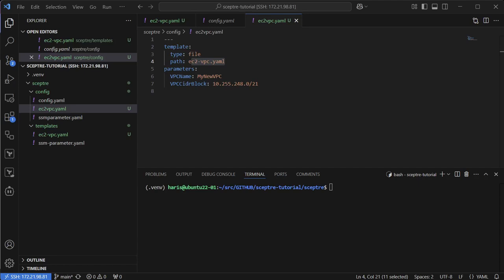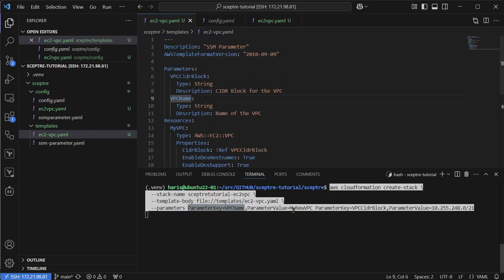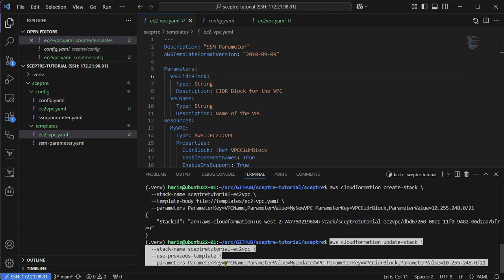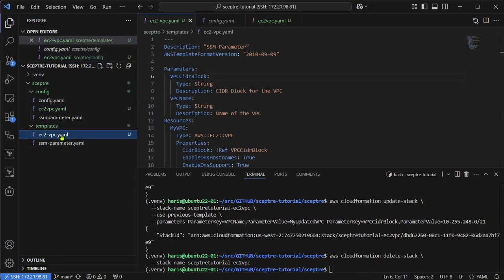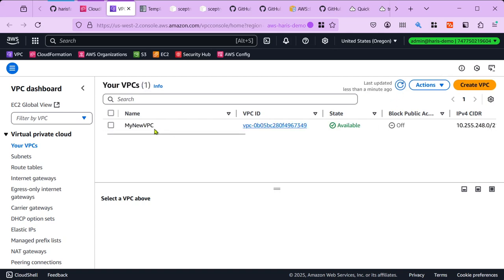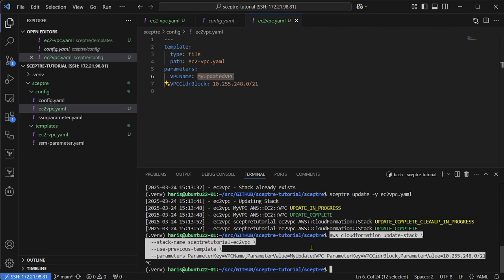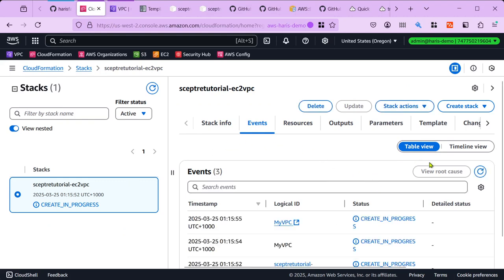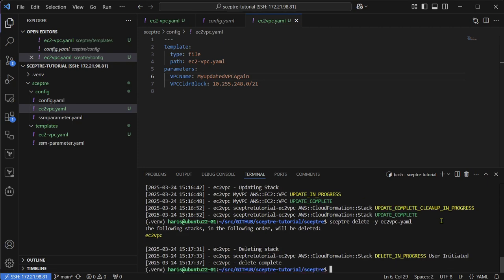Sceptre (tool to drive AWS CloudFormation) Tutorial Part 2: CloudFormation Parameters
Configuring parameters for CloudFormation templates in sceptre.